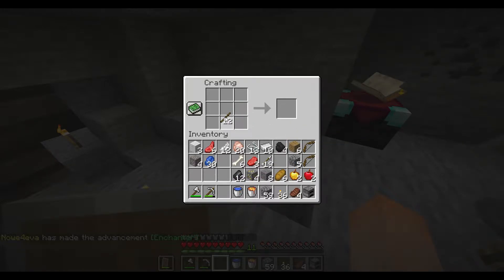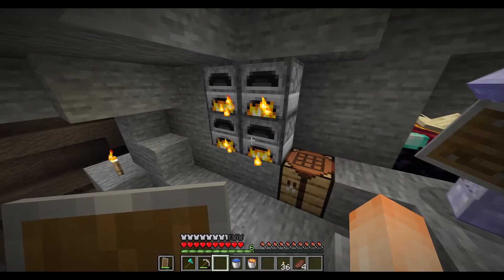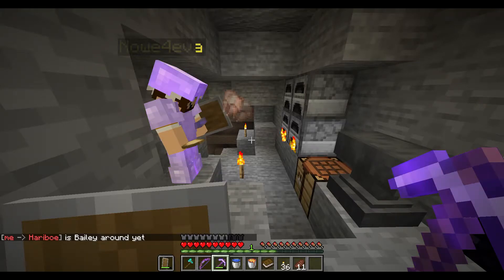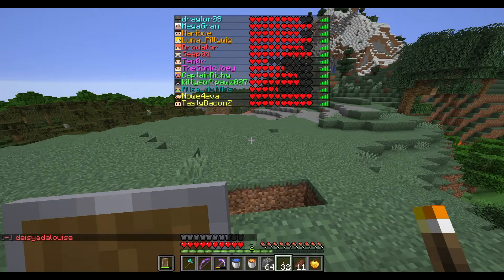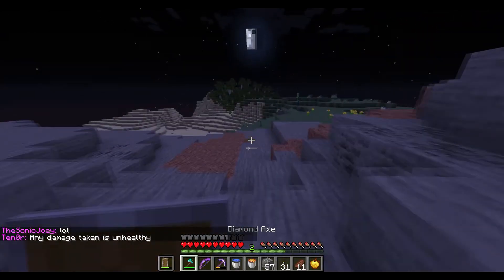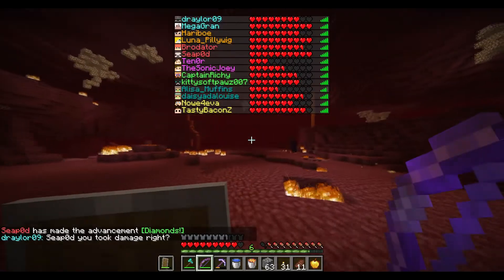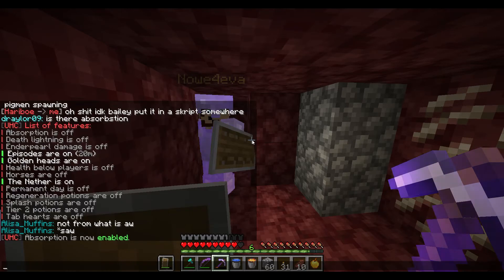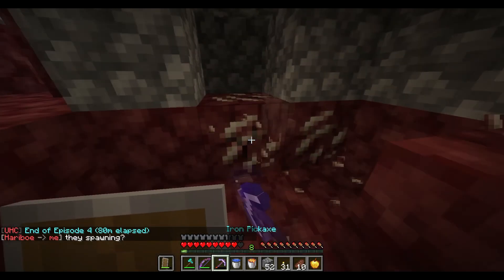Esoteric UHC // s12e4 // Ghastly Trip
Hello everyone and welcome to the twelfth season of Esoteric UHC! This season we are doing random teams of two! Who will come out on top this season?

UHC is a PvP gamemode originally created by Mindcrack in which you cannot regenerate health naturally. The only ways to heal are via Golden Apples, Healing Potions and Golden Heads (heads are dropped by players upon death). Tier II potions and regen potions are not allowed. The last team standing wins!

Organisation by TastyBaconZ
Hosted by Bayfish & Hariboe
Intro by Brodator
Renders by Brodator
Logo by Skrebur / Beyond

Here are the teams this season!